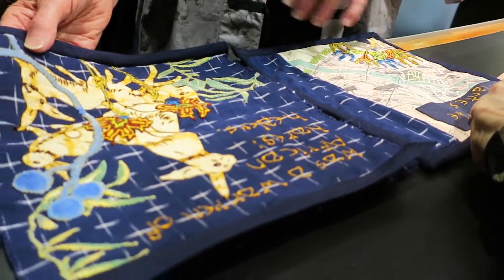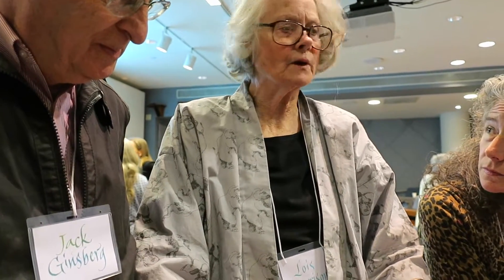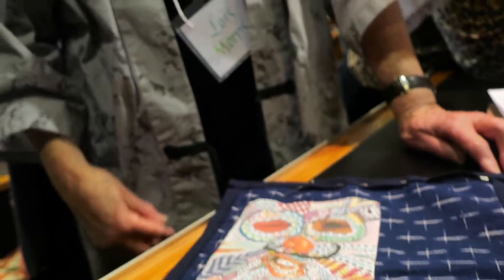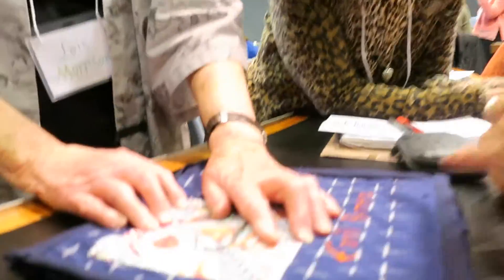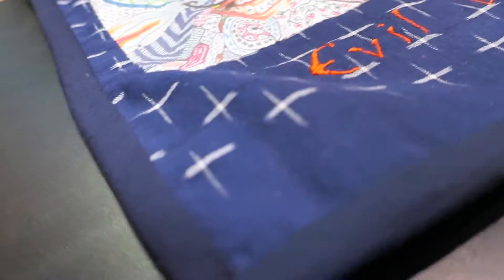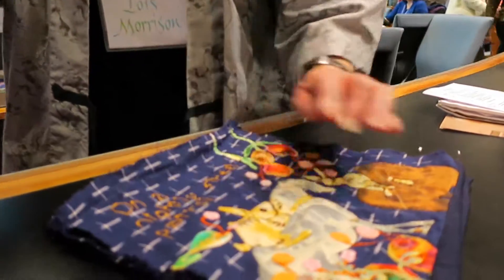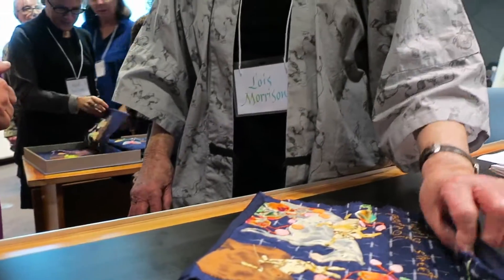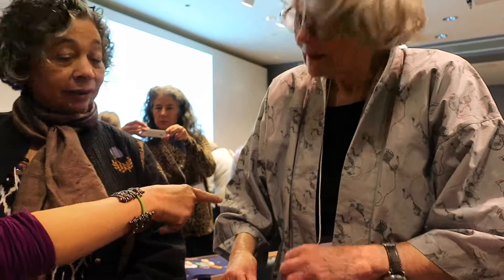LOIS MORRISON FABRIC BOOK called EVIL BINTU 4 november 2016 Rutgers U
LOIS MORRISON, book artist, demonstrates her newest FABRIC BOOK in progress, called EVIL BINTU about a monkey who gets run over and curses the driver.  Lois gave this demo during lunch hour of the 22nd BOOK ARTS SYMPOSIUM at RUTGERS NEW BRUNSWICK in the Archibald Stevens Alexander Library, 4 November 2016